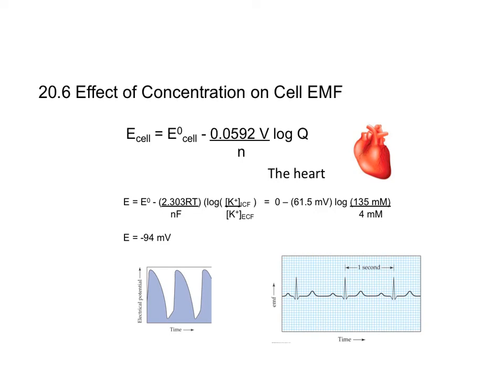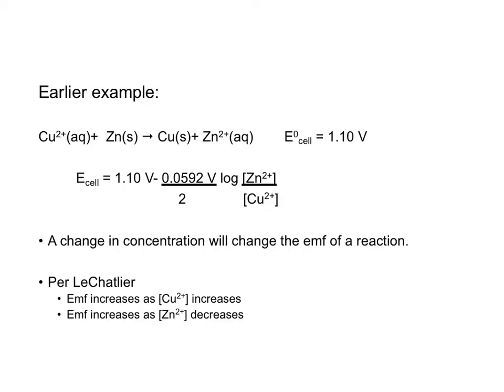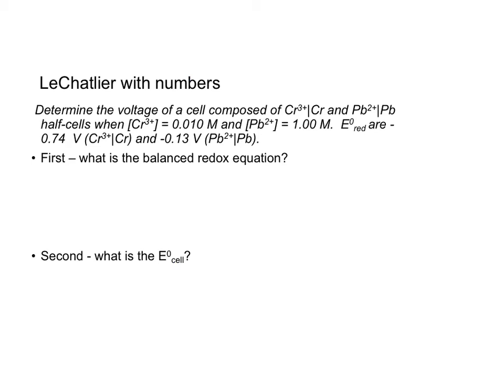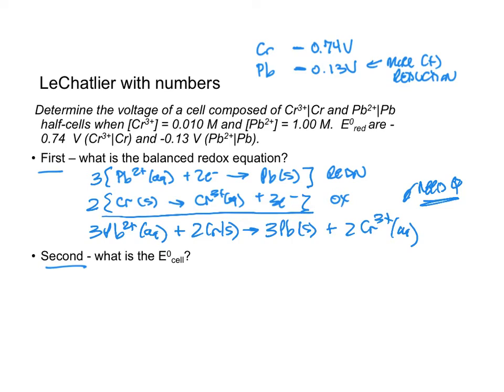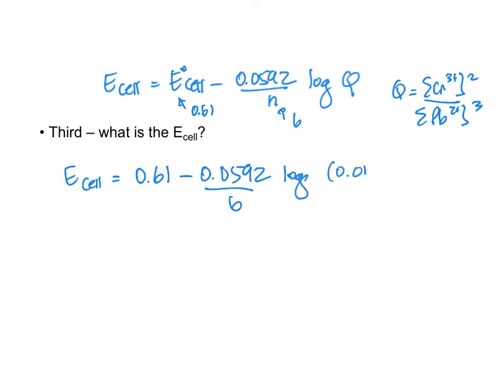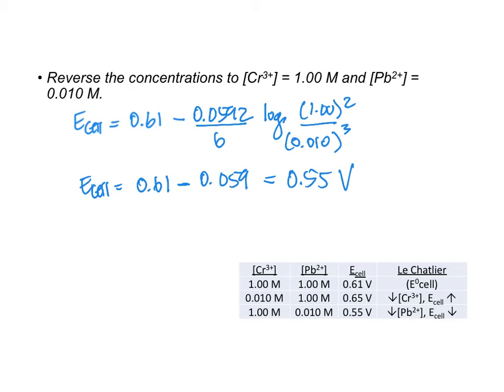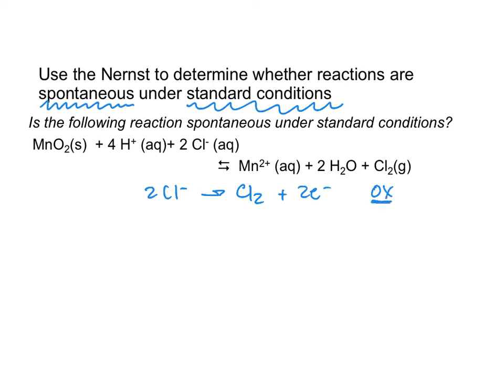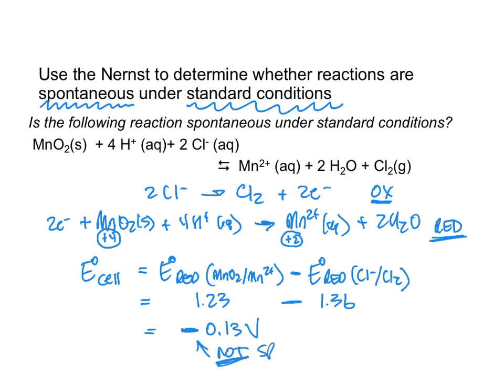20 6A Nernst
Could not put all in the same video - so there are 20.6A and 20.6B